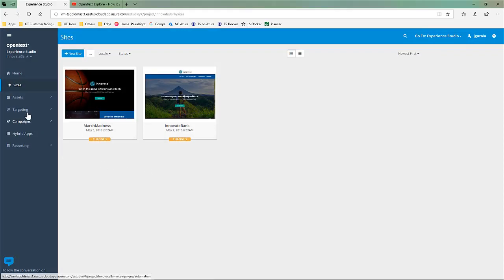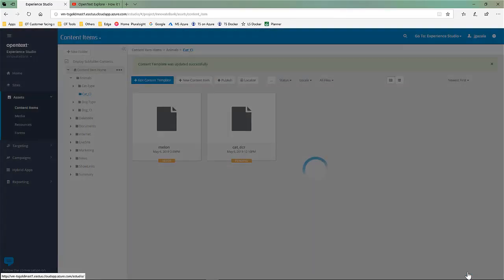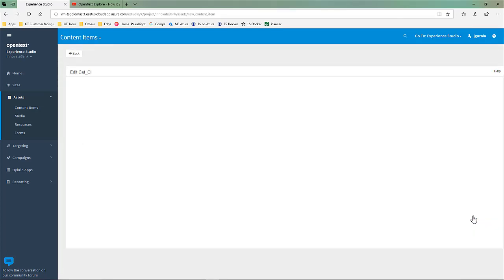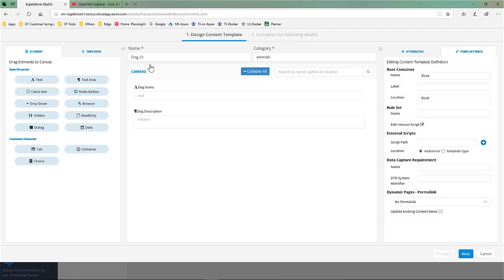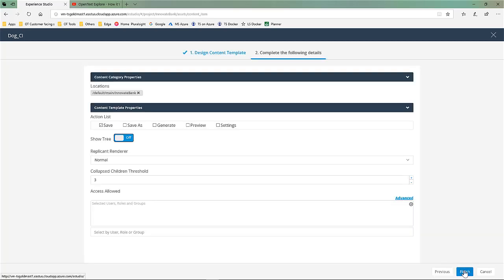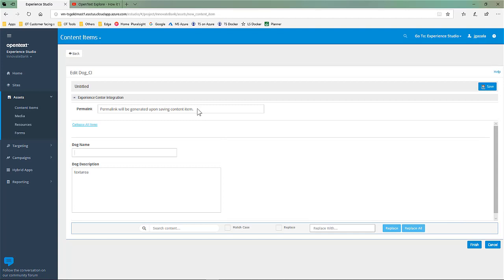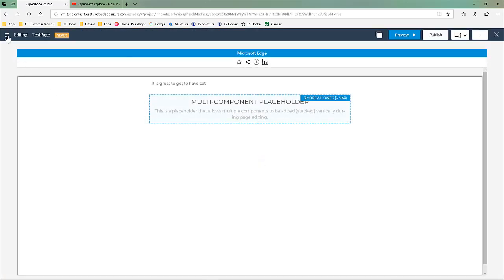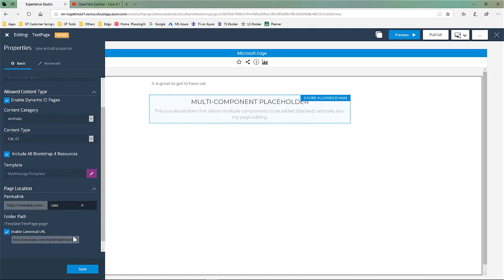How to use Permalinks in Experience Studio | OpenText™ Web CMS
This video tutorial shows the OpenText Web CMS Permalinks feature that provides both automatic and manual Permalinks, also called Friendly URLs, from Experience Studio. Friendly URLs are ideal for marketers as they make promotion easier and increase Search Engine Optimization.

Watch while Joe Gazala, Technical Product Manager for OpenText Web CMS, shows how to configure permalinks for your content templates.